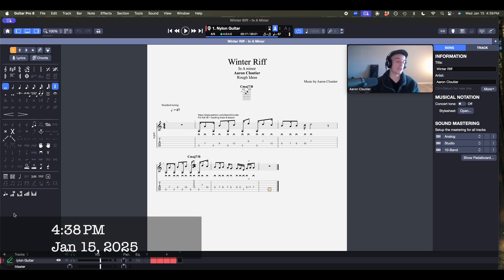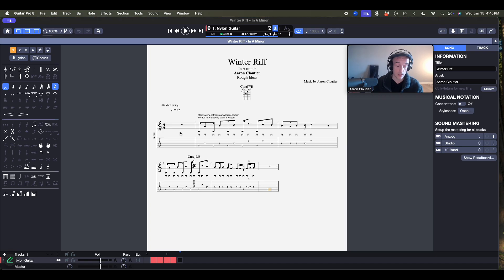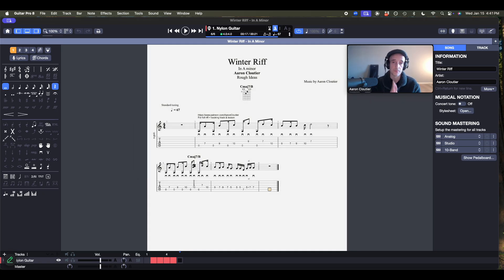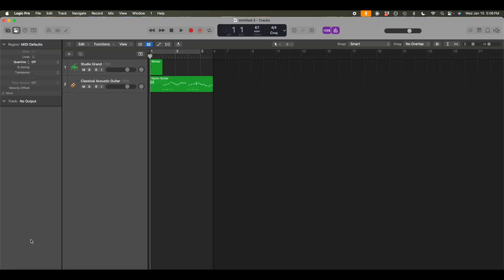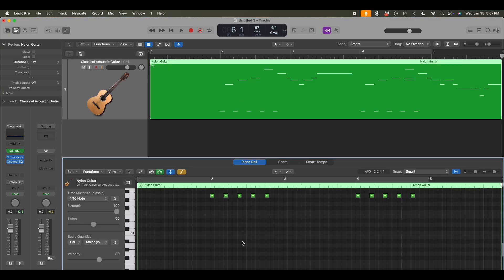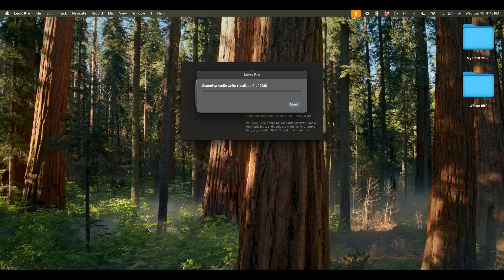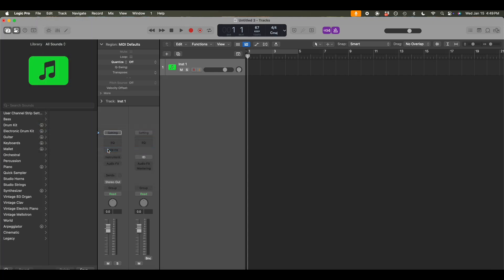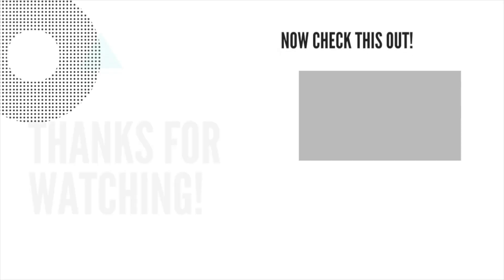How To Export Guitar Pro MIDI Into Logic Pro X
👉 Free Songwriting Guide – Learn how to start your next song in just 15 minutes:

Learn how to export MIDI from Guitar Pro 8 into Logic Pro X and quickly turn your riff or melody ideas into full song arrangements. In this tutorial, I walk you through the exact steps—from exporting MIDI, importing it into Logic, keeping tempo/key info, and swapping instruments—so you can easily build out your ideas with drums, bass, and more. Perfect for guitarists, songwriters, and producers looking to speed up their workflow.